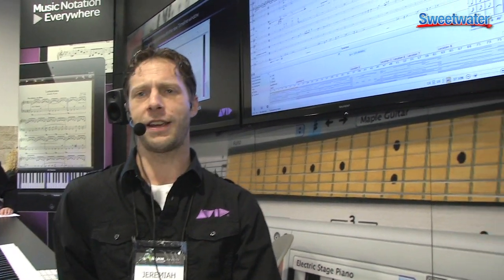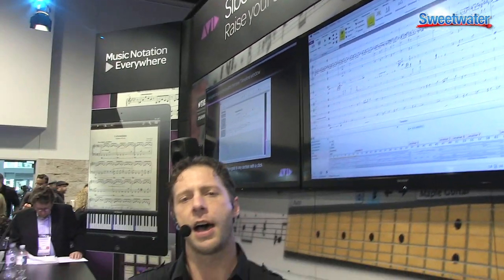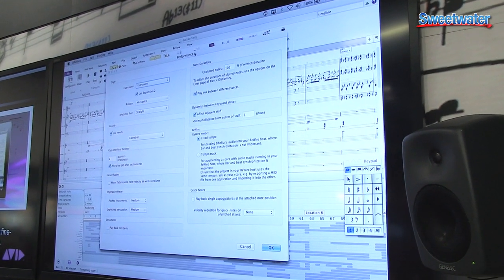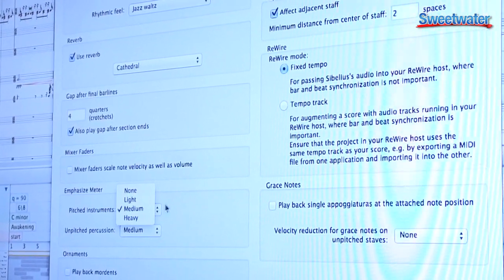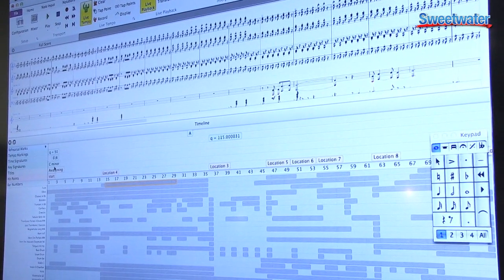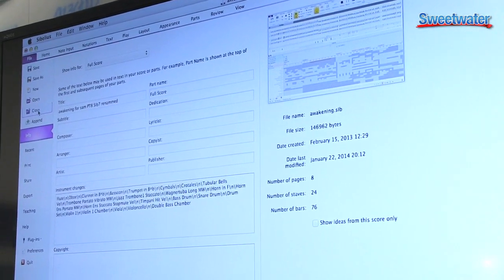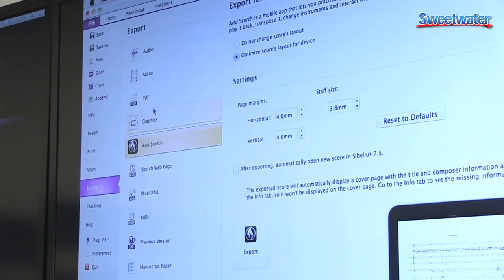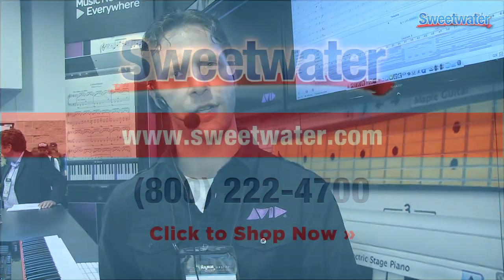Avid Sibelius 7.5 Overview - Sweetwater at Winter NAMM 2014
Jeremiah from Avid gives an overview of the new features in Sibelius 7.5 notation and composition software.